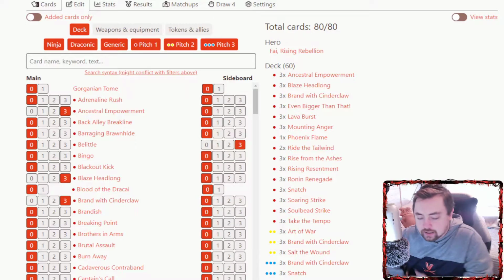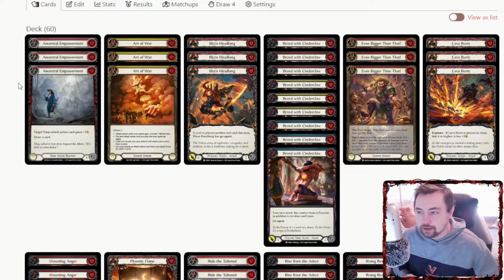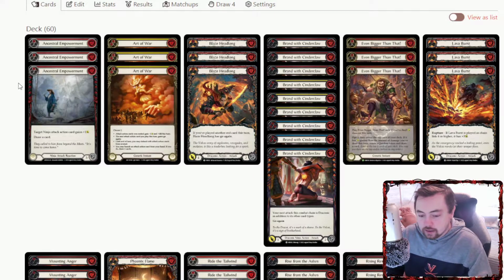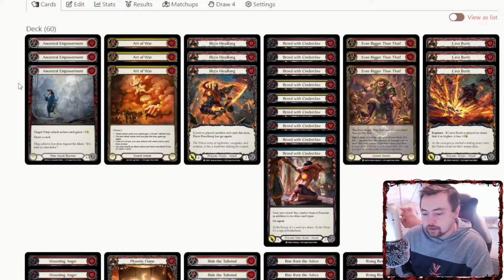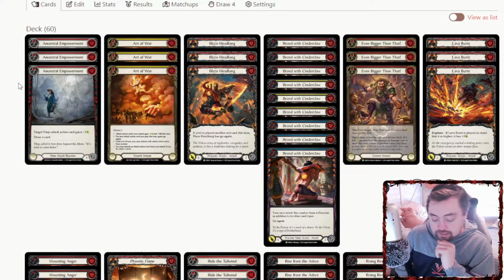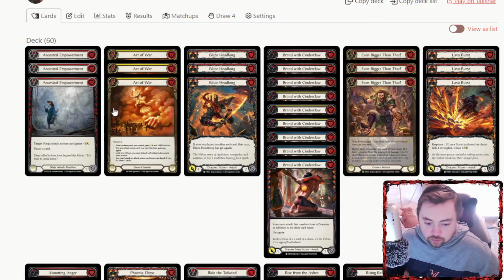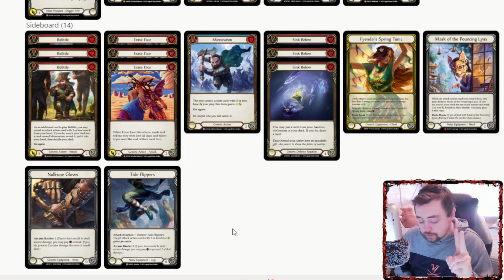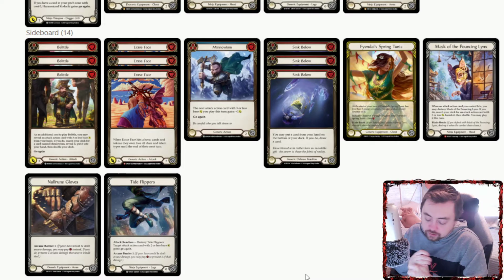How to Sideboard in Flesh and Blood TCG